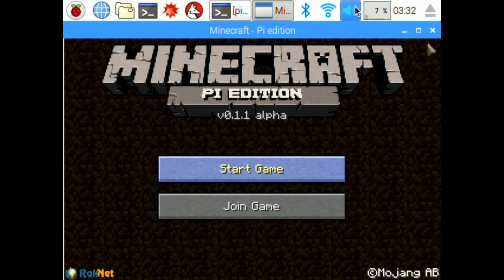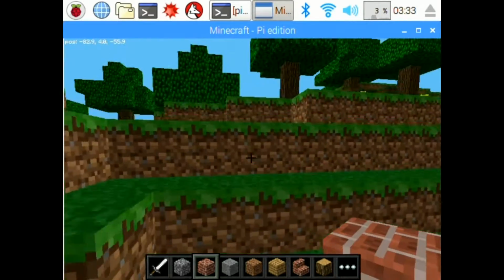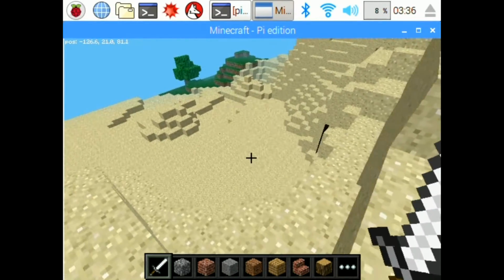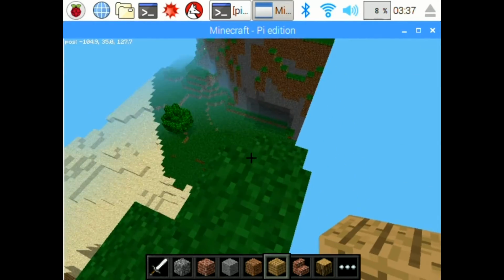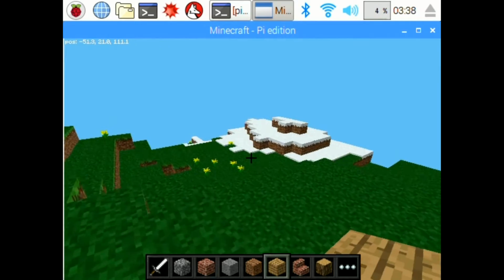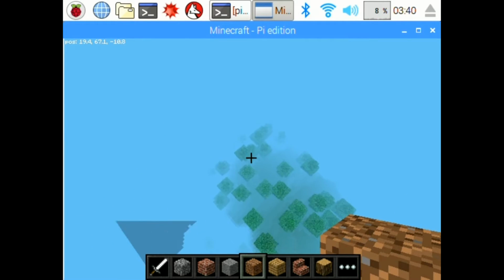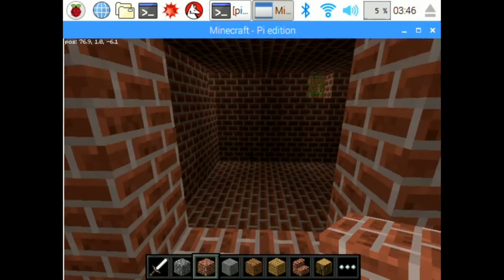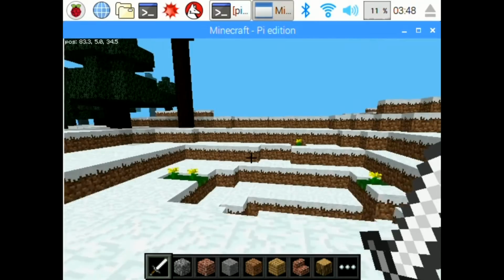Playing Minecraft on the Pi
Yeah you can play mincraft on your raspberry pi!

Amazon Pi Products:
Rasberry Pie 3
Rasberry Pie Zero
128gb micro sd
64gb micro sd
32gb micro sd
16gb micro sd